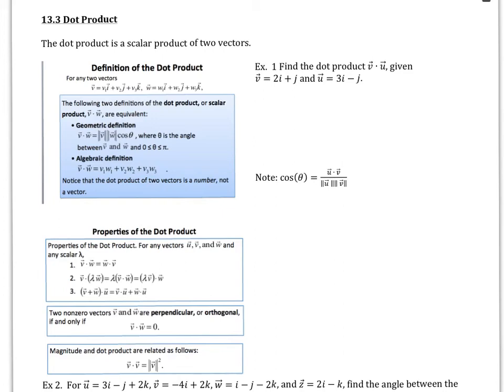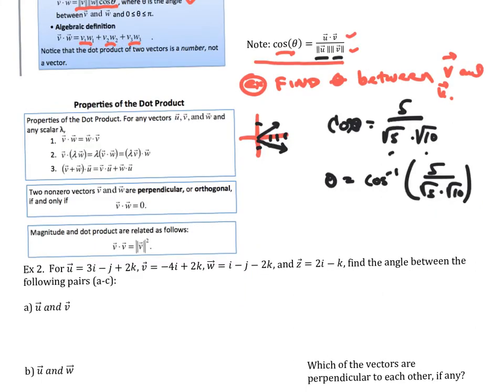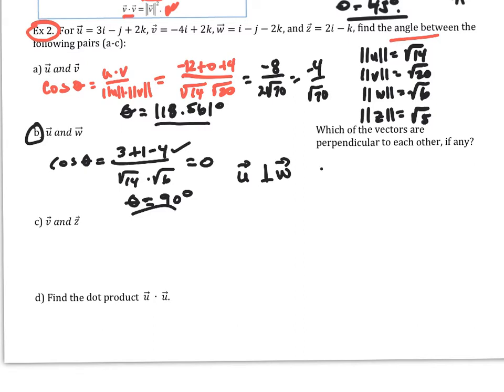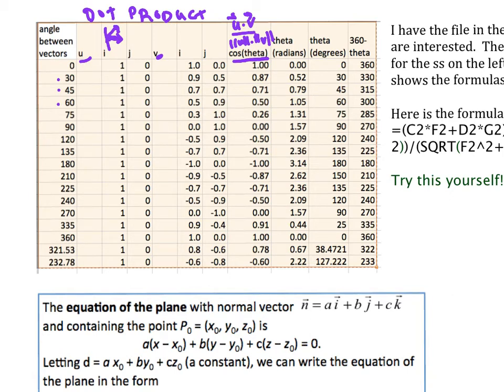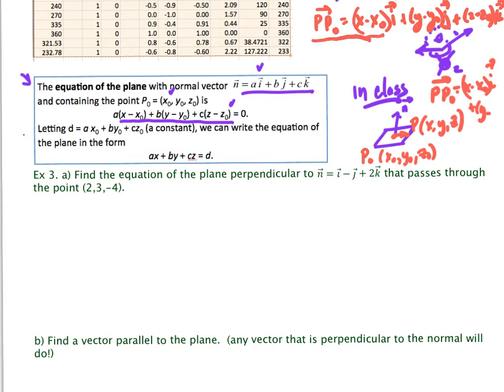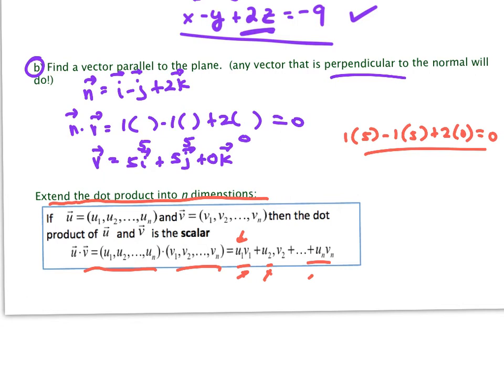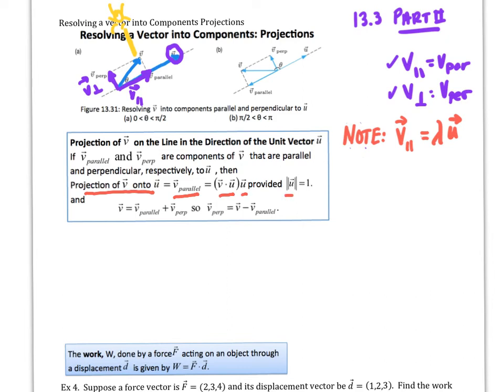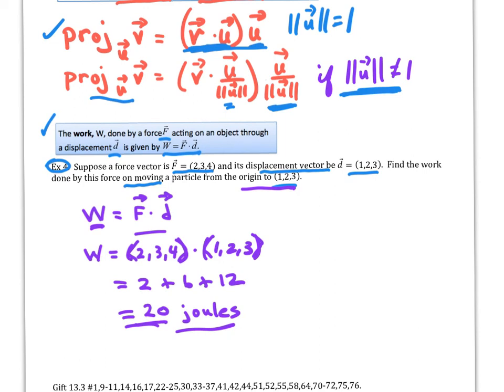13.3 Dot Product